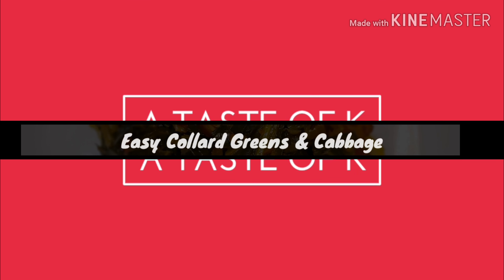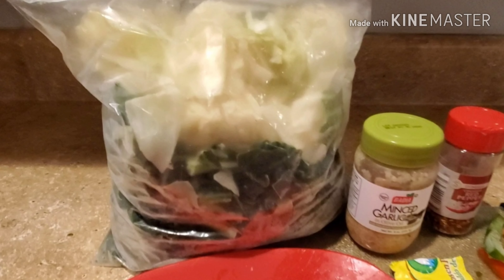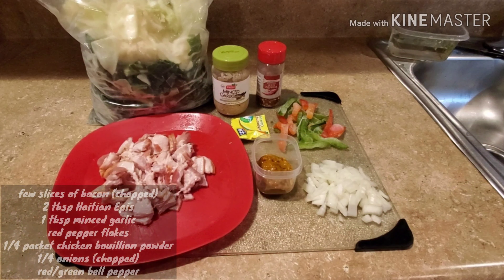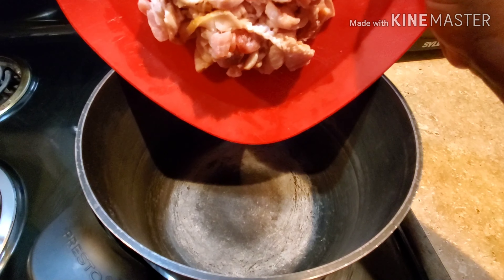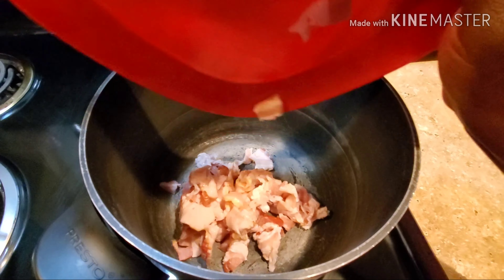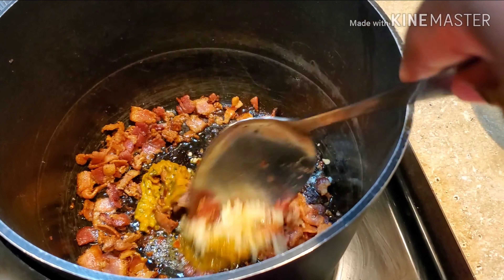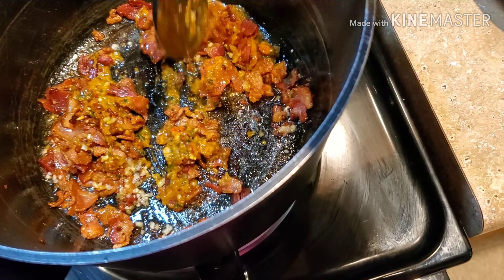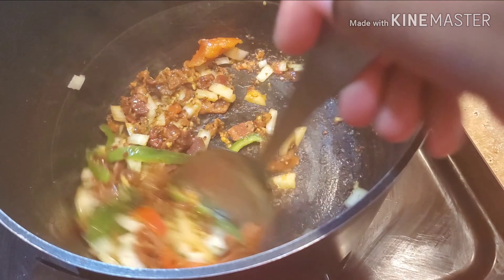EASY COLLARD GREENS AND CABBAGE | USING BACON | GREENS - COLLARDS + CABBAGE | A TASTE Of K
Hi. Welcome to A Taste Of K.

In this video, I will show you how I make this Easy Collard Greens with Cabbage. No time to prep smoked meat? Forgot to purchase smoke meat? Well, no problem. Instead use a few slices of bacon or an entire pack if you want it very meaty.

Within an hour or less, you will have a nice hearty pot of Collard Greens with Cabbage.

Ou pouko abonnè?!  Kisa w ap tann?  Abonnè kounye a epi frape klòch la pou ka jwen pòs notifikasyon pou pa rate okenn videyo.